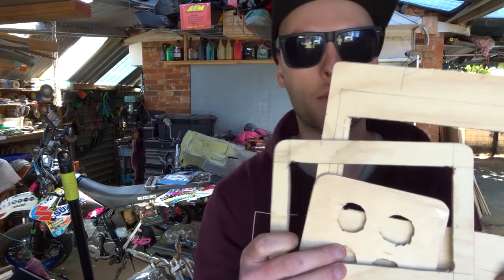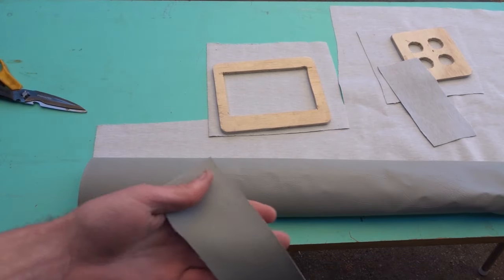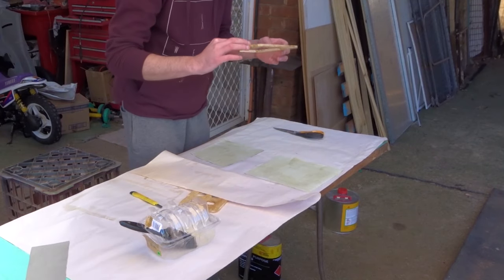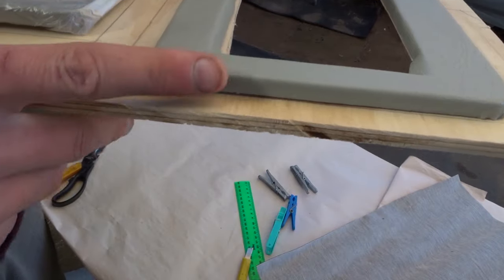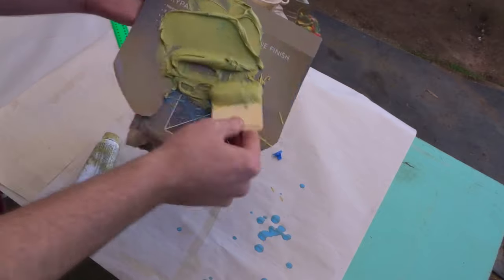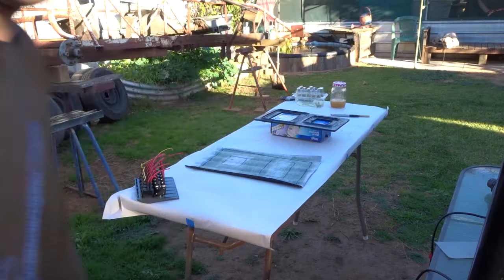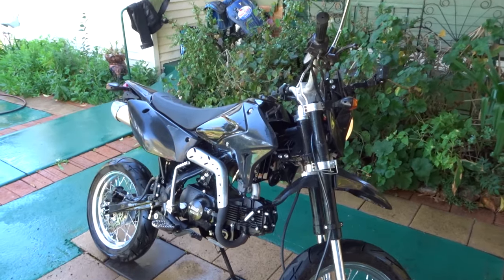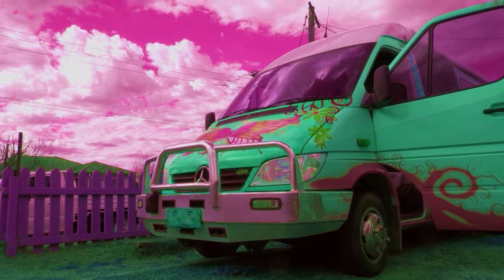Sprinter conversion BUILD 4 switch panel and 12v sockets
Today i build a switch panel for the lights, 12v gauge, usb and cigarette sockets.
The panel is wrapped in vinyl.

The van we are converting is a sprinter.

OFF GRID GEORGE